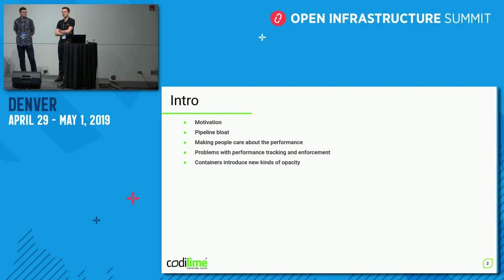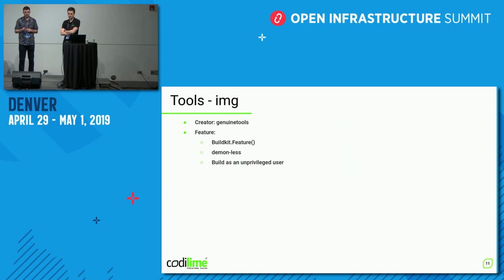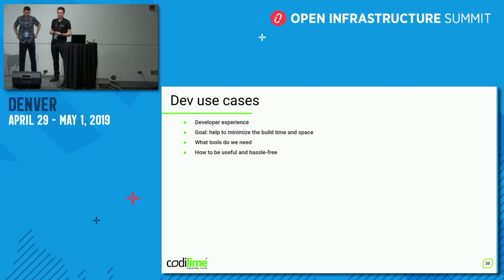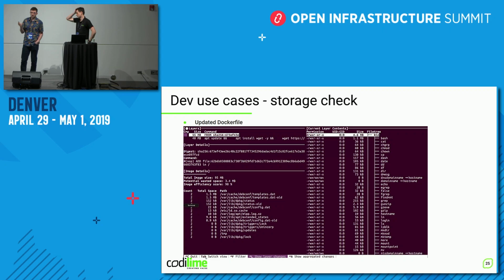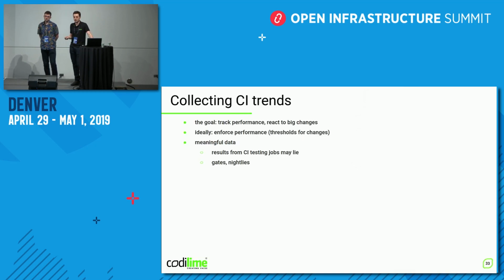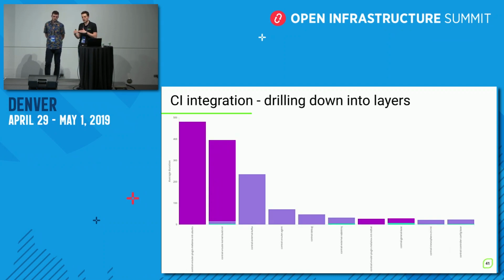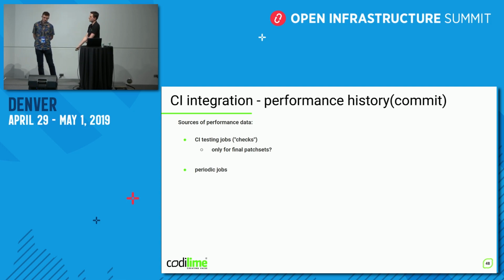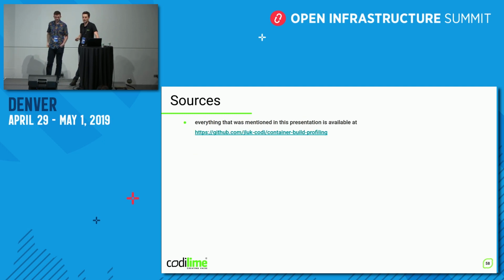Profiling and optimizing container image builds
In Tungsten Fabric CI, which is based on Zuul, we build over 5000 container images per day. Every improvement in this process reduces the load on our infrastructure and gives users faster CI jobs. Its a well understood correlation, but without convenient tooling it may be hard to effectively profile builds and detect code changes that significantly impact the performance, leading to undesired pipeline bloat.In this presentation we will show how to track the performance of image builds in terms o